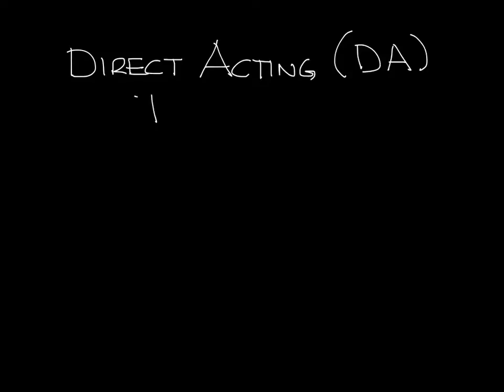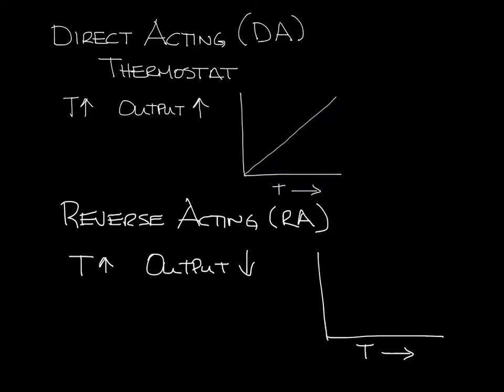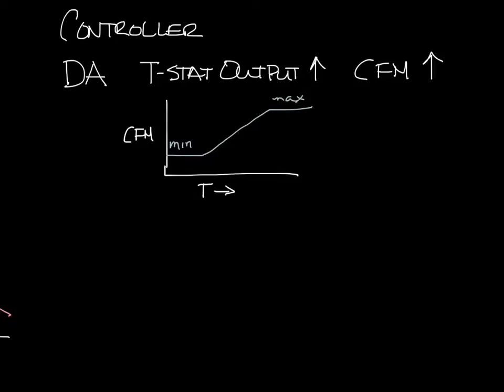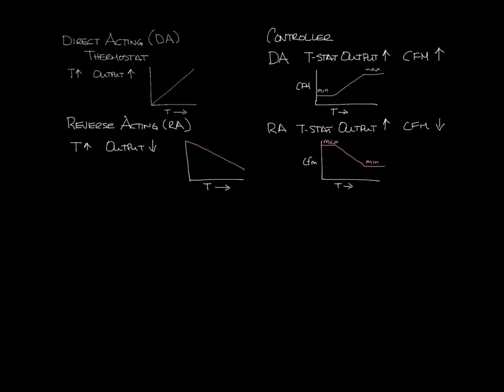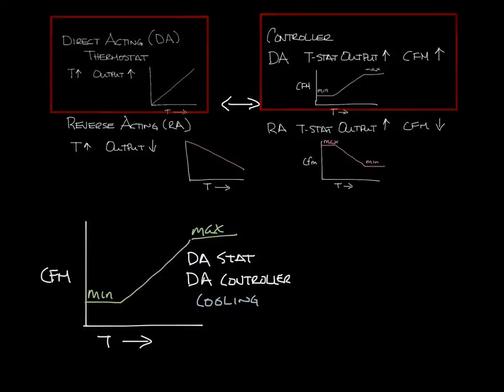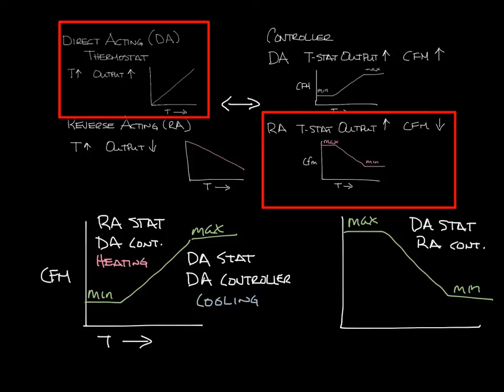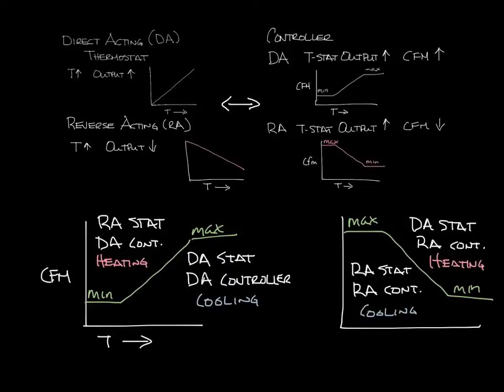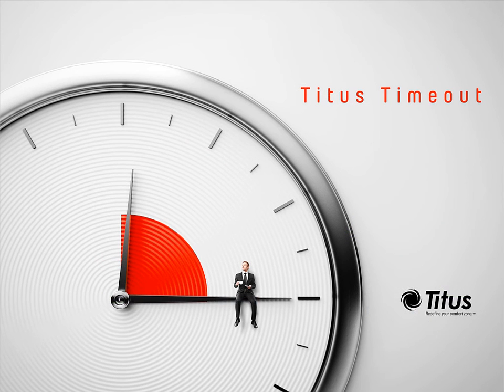Titus Timeout Podcast - Direct Acting vs Reverse Acting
This week's podcast covered the difference between direct acting and reverse acting thermostats and controllers.